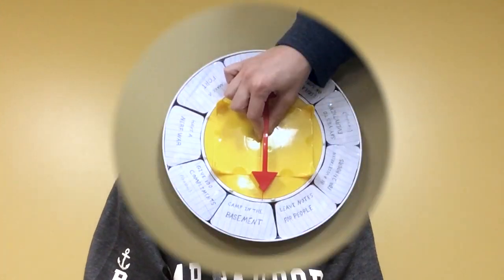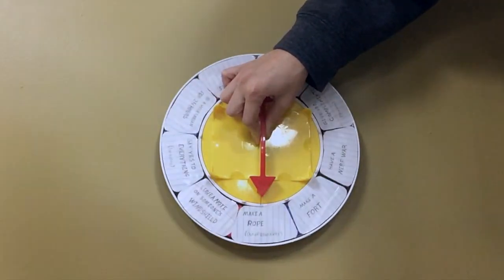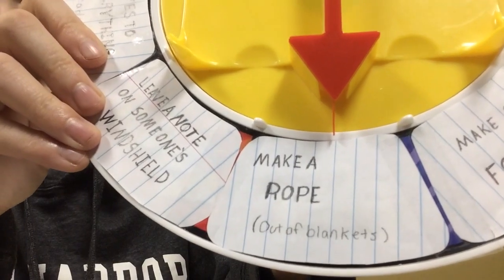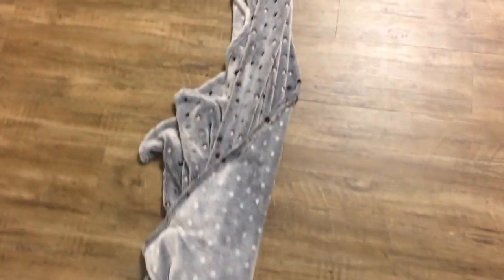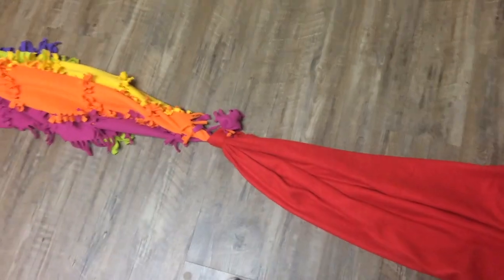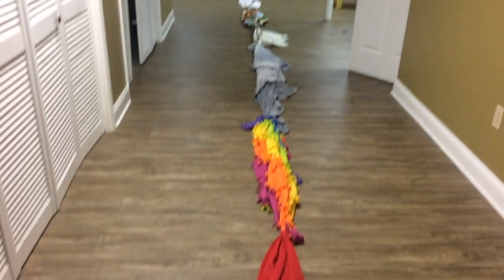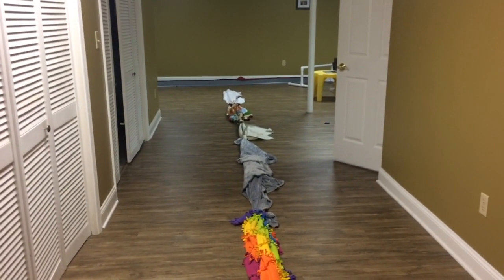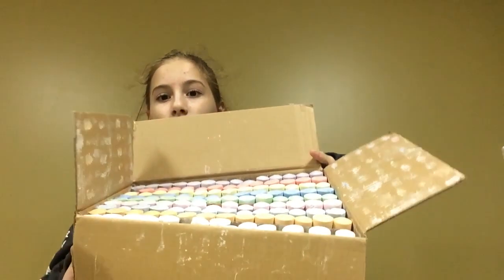Climbing out my window with a blanket rope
In this video I will climb out of my two story window only using a rope that I made out of blankets